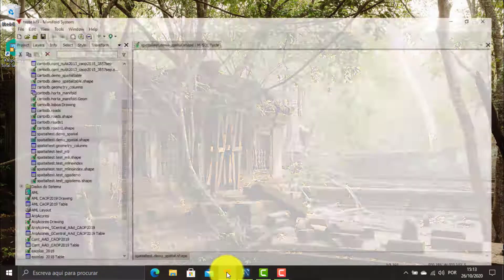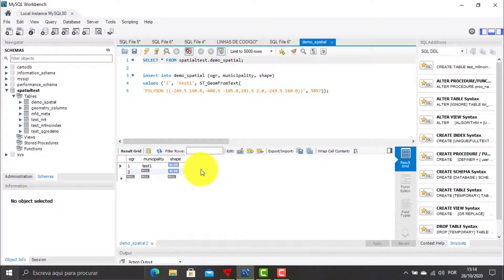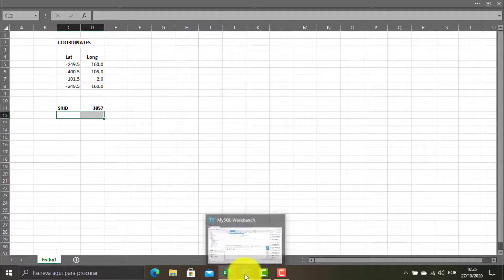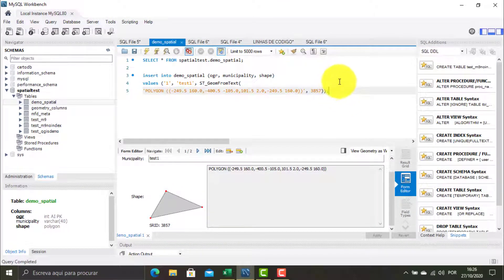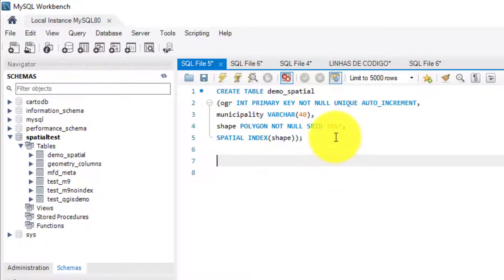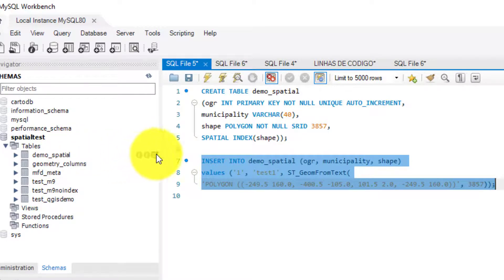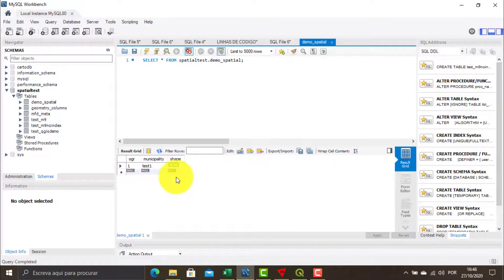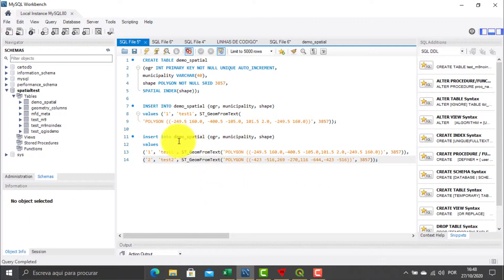MySQL 8 - Populating Spatial Tables (Polygons)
After a user creates a spatial table, there are two ways to add information to it. One is to connect the table to a geographic information software, such as Manifold Release 9 or QGIS Pi, and add the geographic information from these applications. The other way is through the construction of a query that allows to populate the table with geographic data.
As a geographer, I prefer to use the geographic information software to perform this task, however, there are many users who prefer to use SQL queries for this purpose, and it is this second way that we will explain in this video, how it works.
SQL queries used in this video:
CREATE TABLE demo_spatial (ogr INT PRIMARY KEY NOT NULL UNIQUE AUTO_INCREMENT, municipality VARCHAR(40), shape POLYGON NOT NULL SRID 3857, SPATIAL INDEX(shape));
insert into demo_spatial (ogr, municipality, shape)
values
('1', 'test1', ST_GeomFromText('POLYGON ((-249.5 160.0,-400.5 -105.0,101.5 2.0,-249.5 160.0))', 3857));
values
('2', 'test2', ST_GeomFromText('POLYGON ((-423 -516,269 -270,116 -644,-423 -516))', 3857));